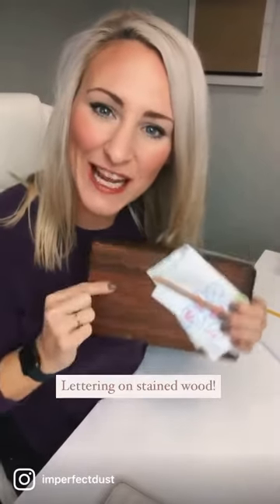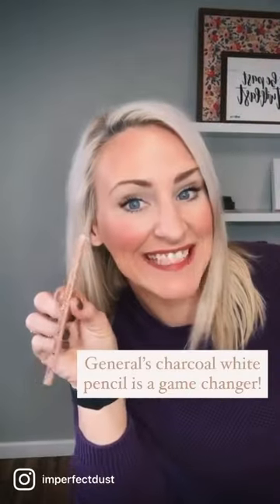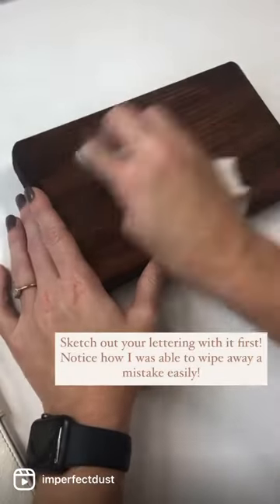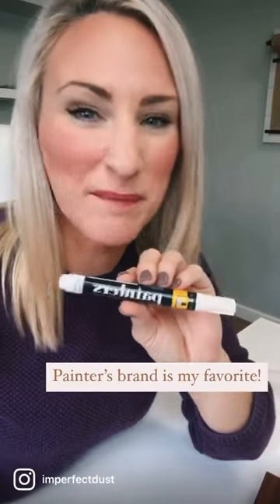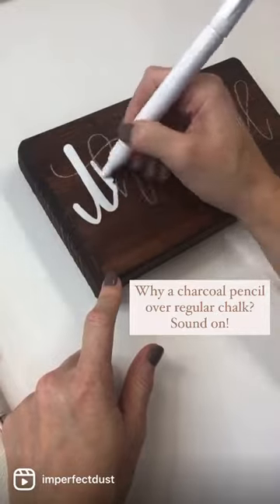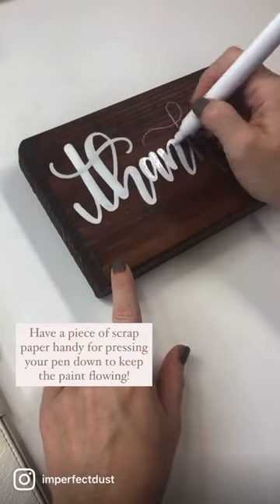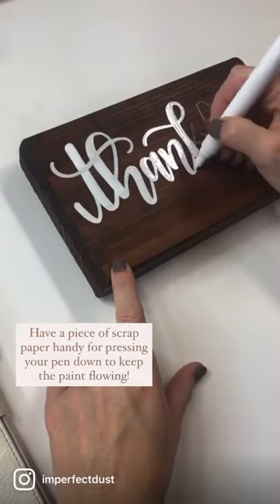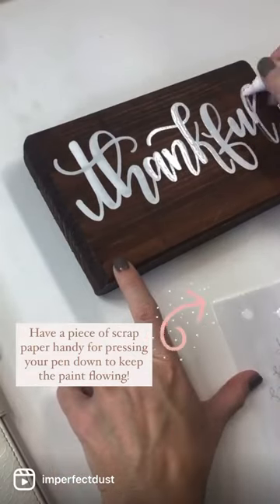How to Hand Letter on Stained Wood Signs: A Step-by-Step Tutorial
In this video: How to Hand Letter on Stained Wood Signs: A Step-by-Step Tutorial

Quick tips for lettering on stained wood

A General's charcoal white pencil is a great option for sketching out the bones of your design!

I suggest it over regular chalk, because it doesn't dry out the paint pen as bad when you add the body of your lettering.

Keep a piece of scrap paper handy to tap your pen on. This will keep the paint flowing while avoiding big blobs coming out on your board. Painter's brand is my favorite white to work with, BUT it will always require two coats.

You can find blank wood blocks like the one I am lettering on at @s/6x9-blank-wood-block